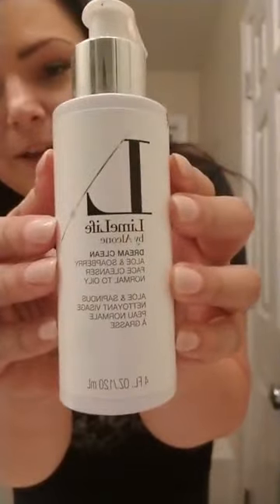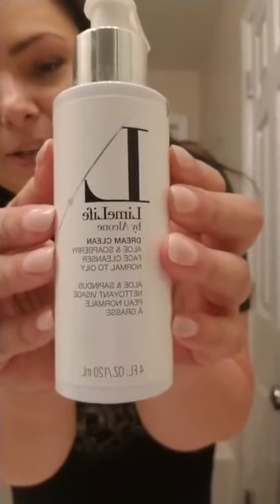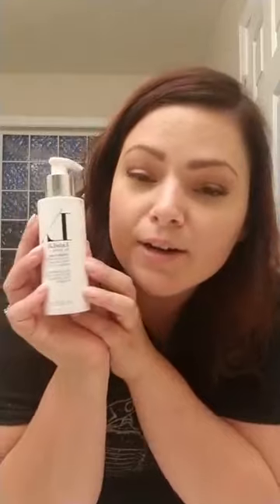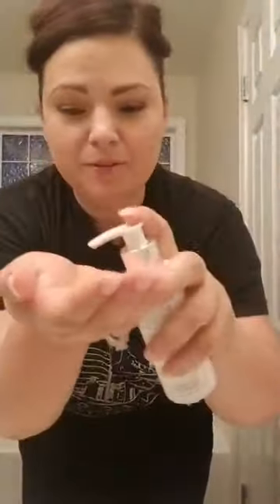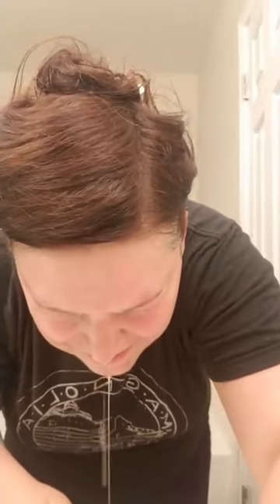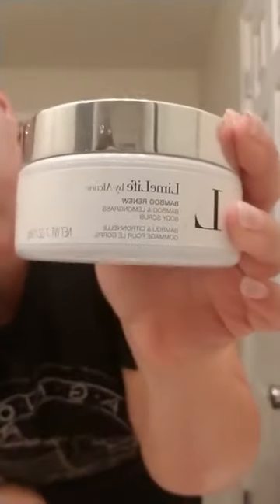Sunday night skincare routine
A great skincare routine consists of great ingredients and a consistent routine. Watch my consistent skincare routine that I do every Sunday evening.